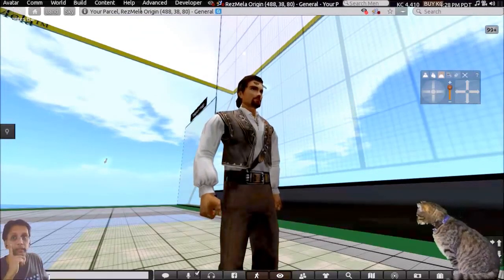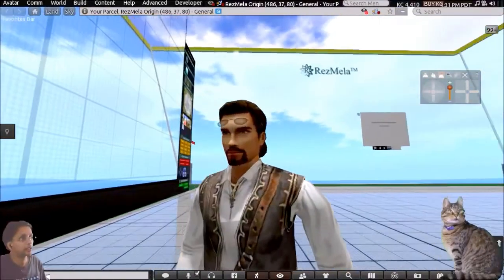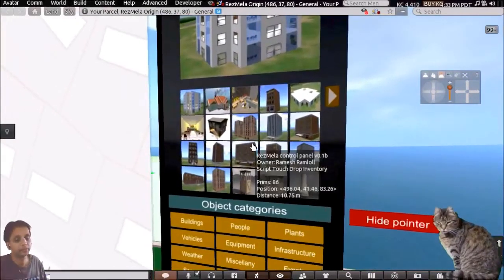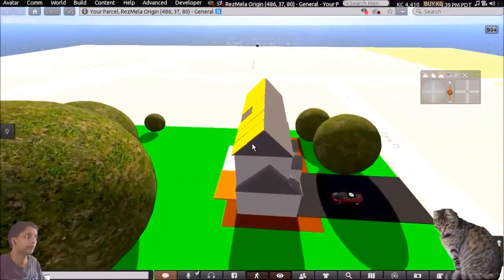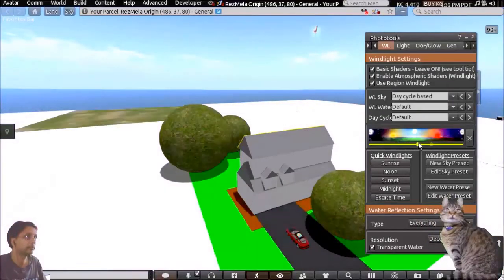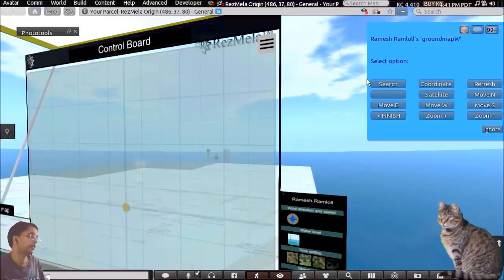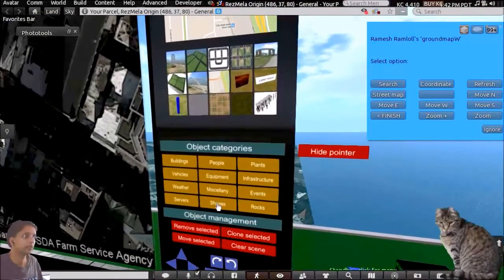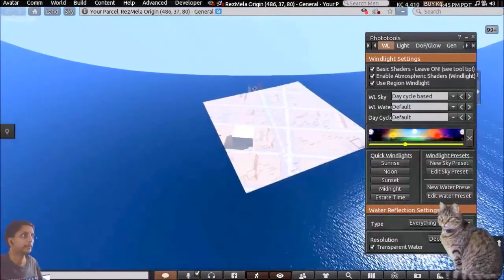A cat, a nice rigged avatar and how to design solar panel layouts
In particular, I share my experience using OpenSim and RezMela to design the solar panel layout for a residence transiting to solar power.